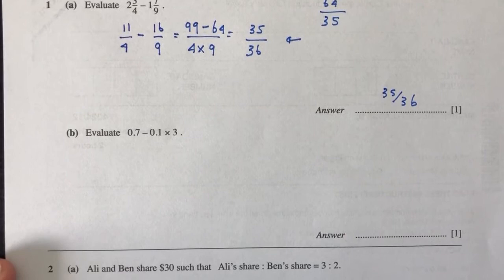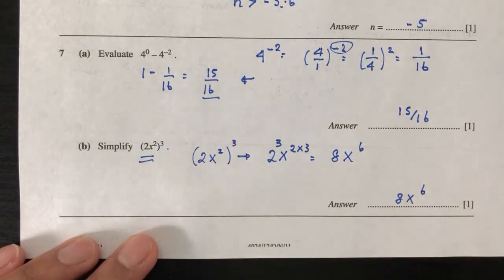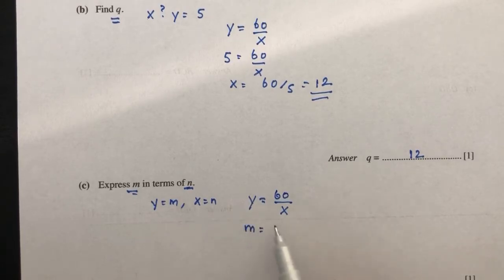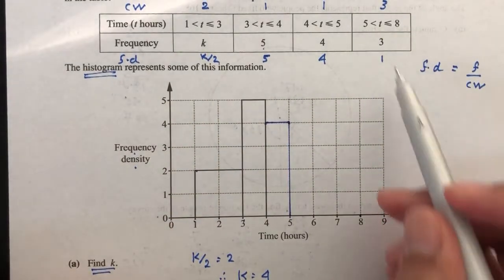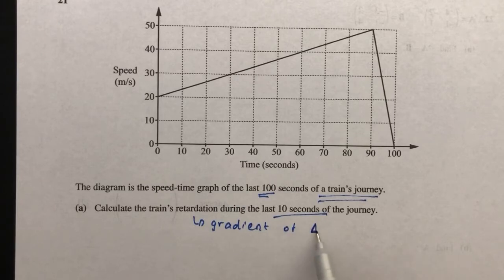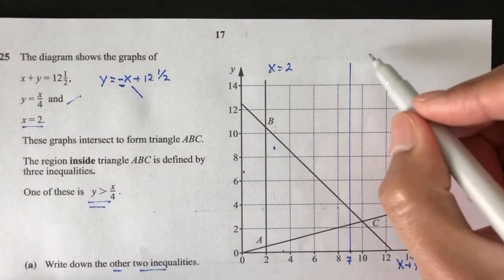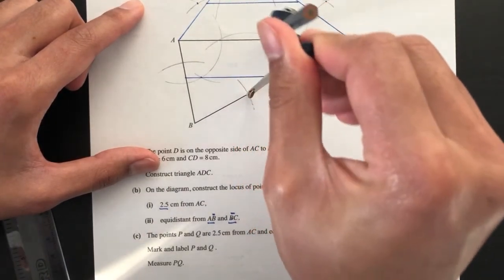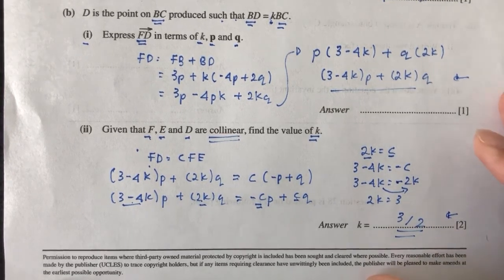O-Level Math D November 2011 Paper 1 4024/12